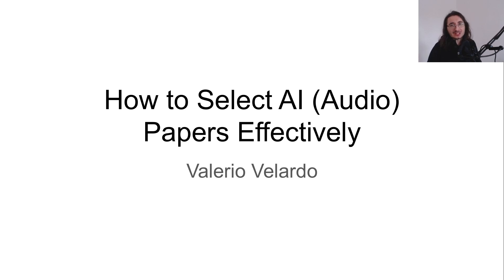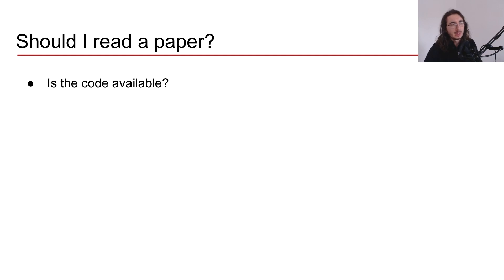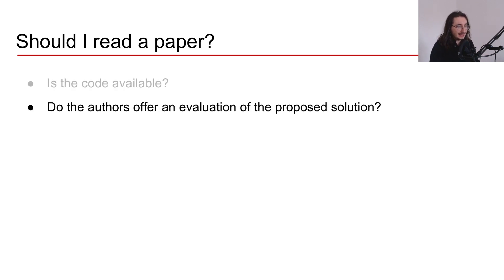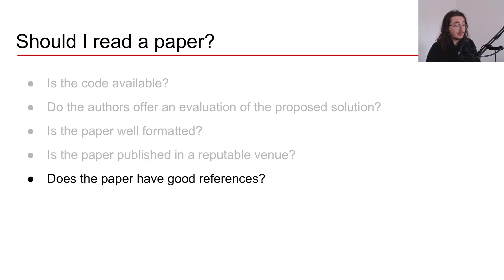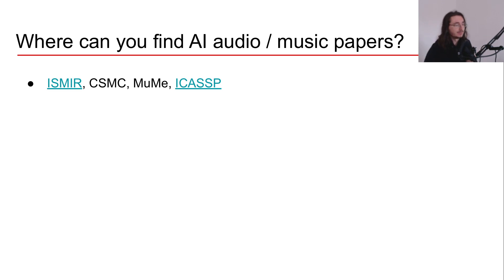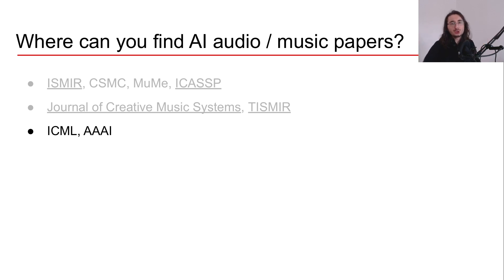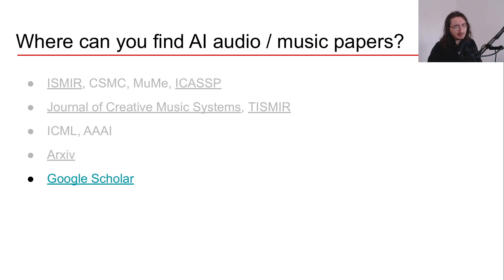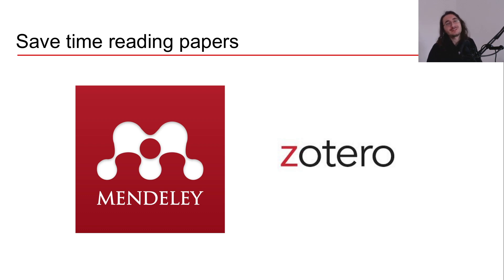How to Select AI (Audio) Papers Effectively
Every week a lot of great AI papers get published  🎓 🎓 How can you identify the most promising ones? In this video, I introduce my strategy to select AI (audio) papers. I also share the venues where I find new AI audio / music papers, and briefly talk about my reading workflow.